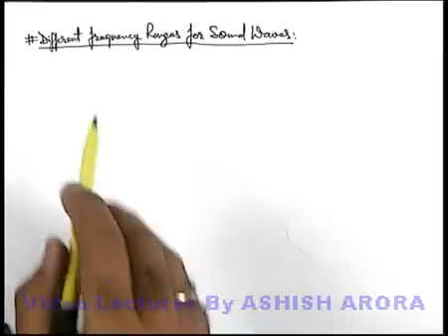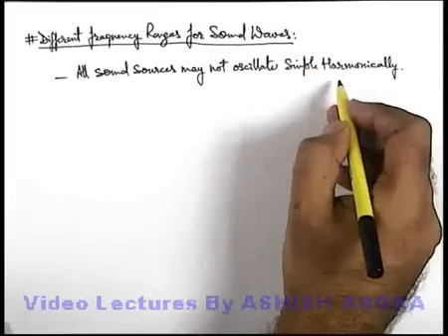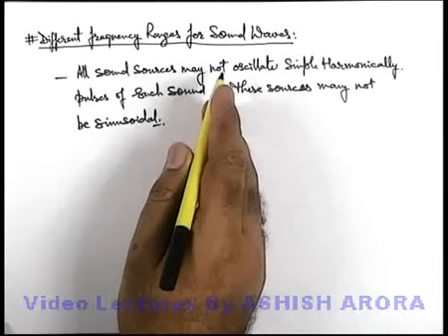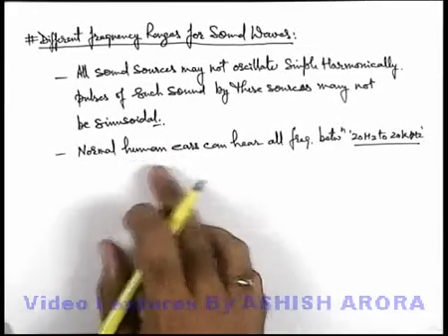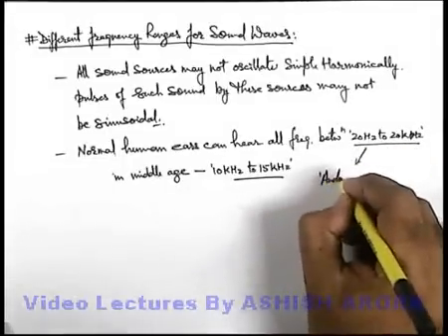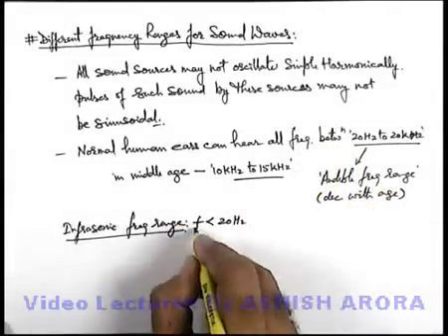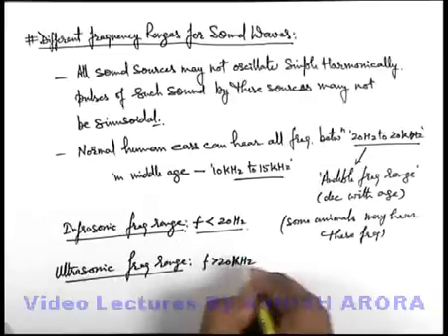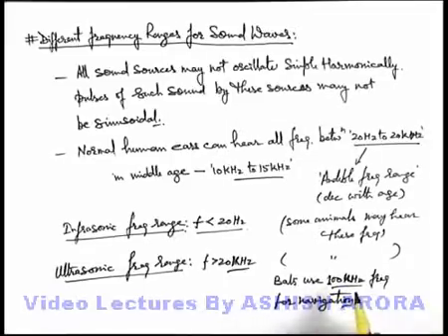Class 11 Physics | Waves Motion | #31 Frequency Ranges for Sound Waves | For JEE & NEET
PG Concept Video | Waves Motion | Frequency Ranges for Sound Waves by Ashish Arora